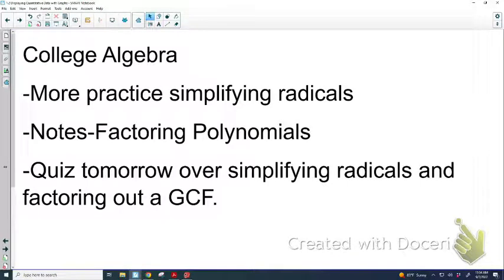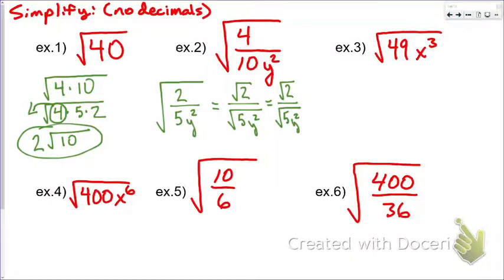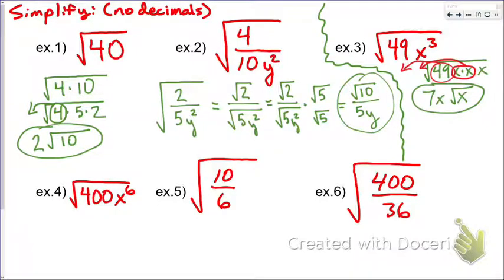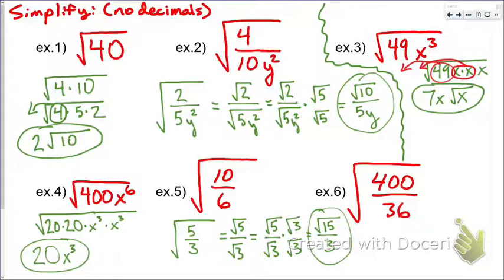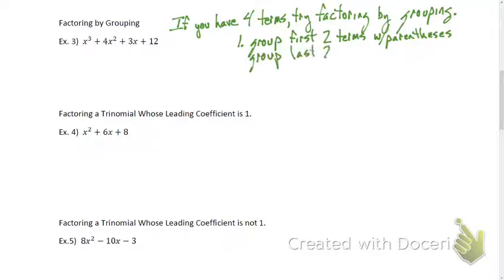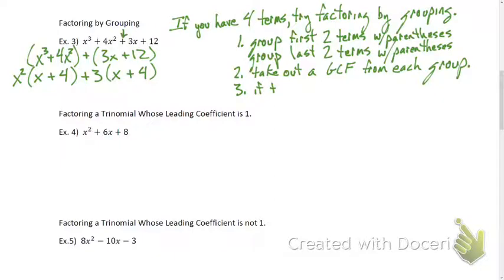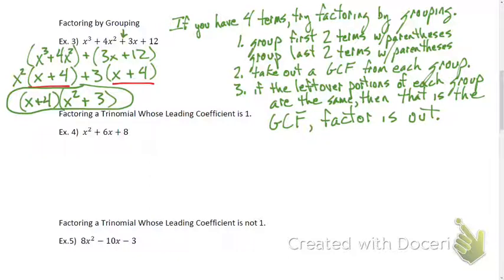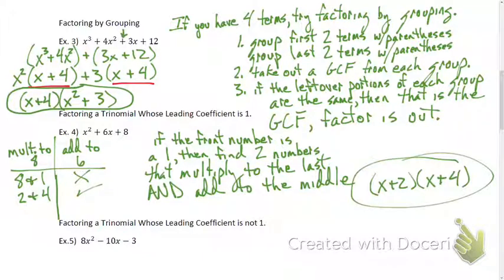9/7/22 p.5b more factoring